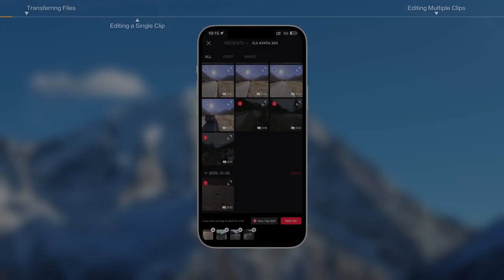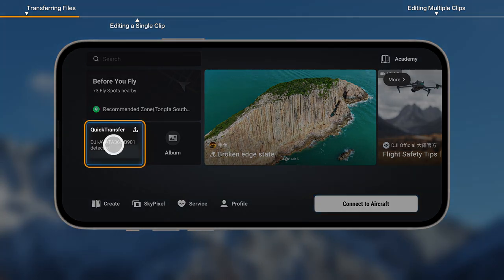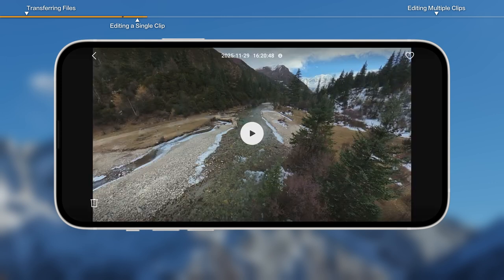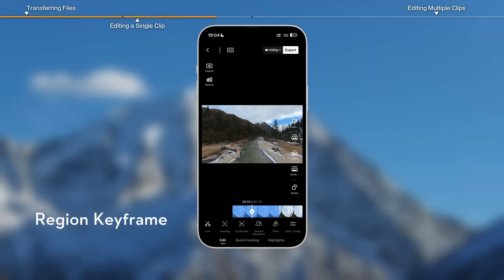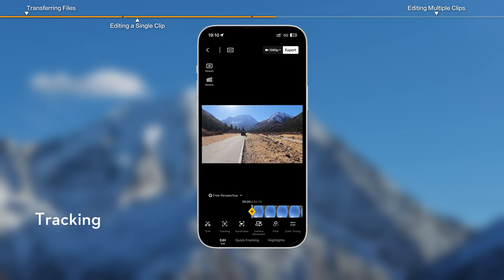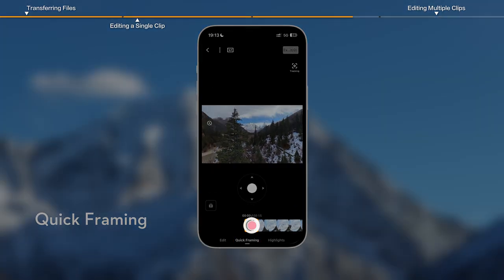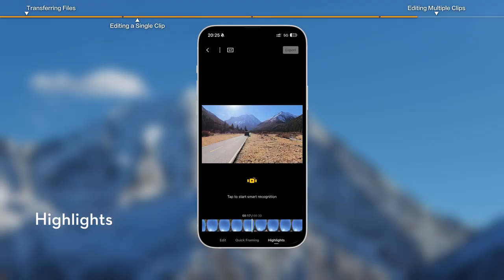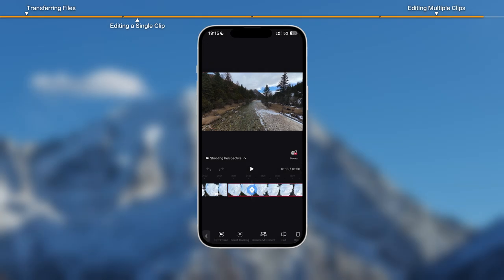JHD DJI Avata 360 Editing Panoramic Videos on a Phone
And offer drop shipping service for our customers:
Steps:
1: Promote our products( prices as list showing,add your margins to prices);
2: Place orders on our Alibaba store once get orders;
3:We will dispatch them to your customers according your orders.